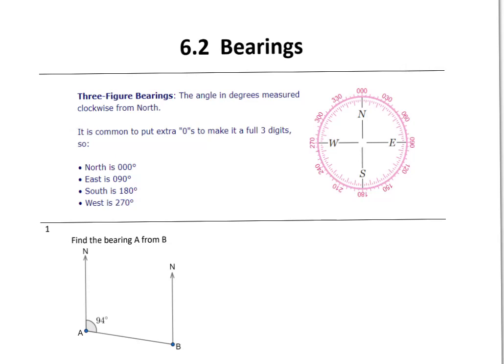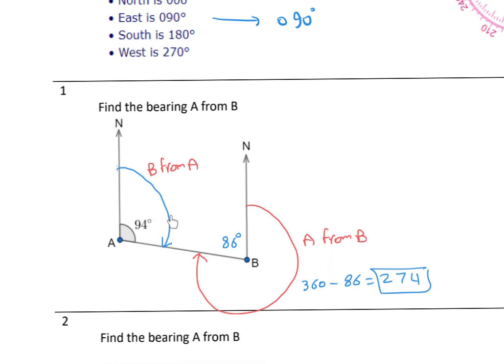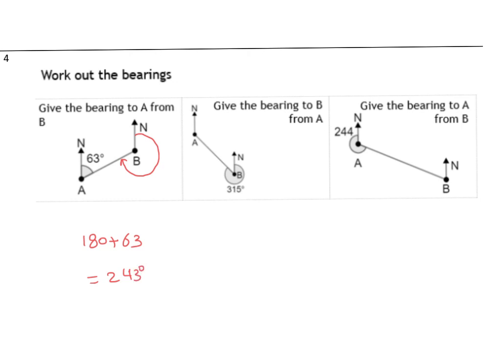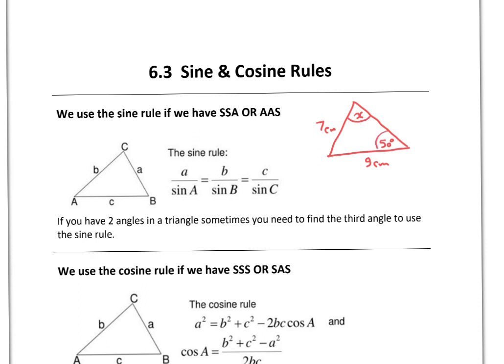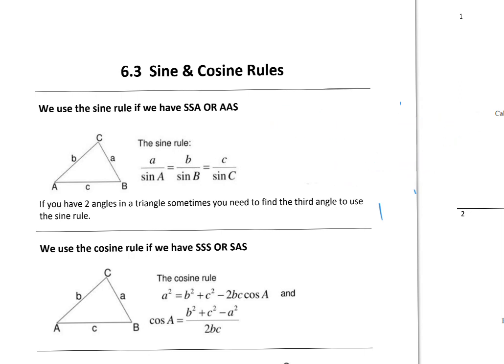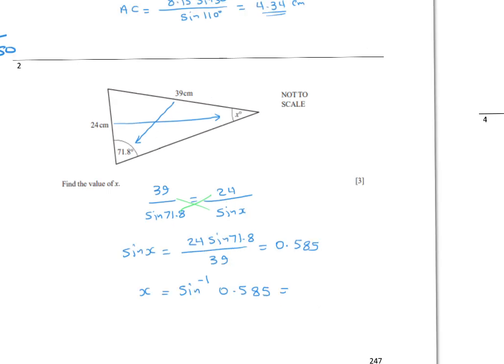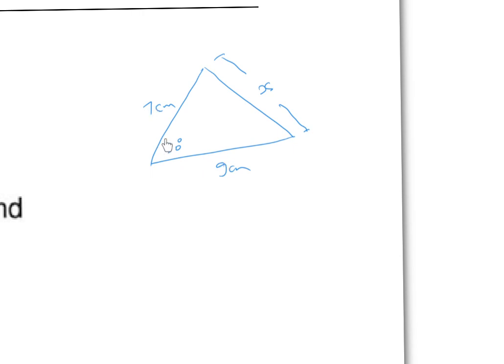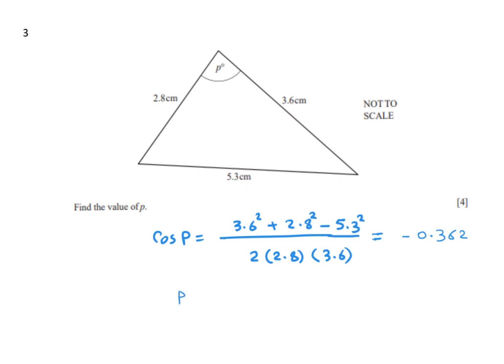Trigonometry part 2